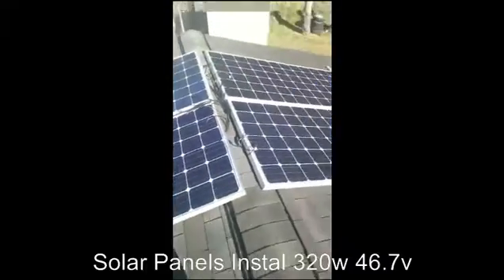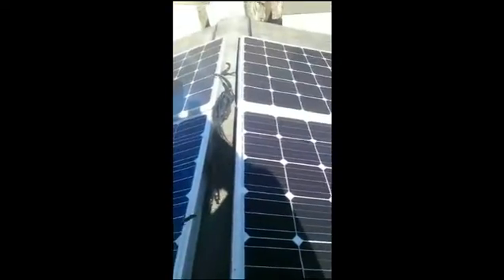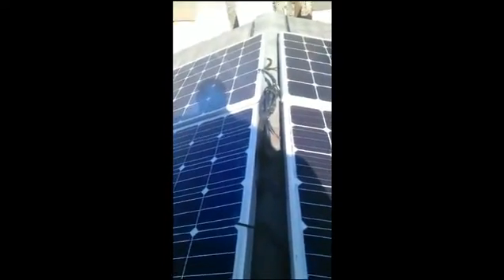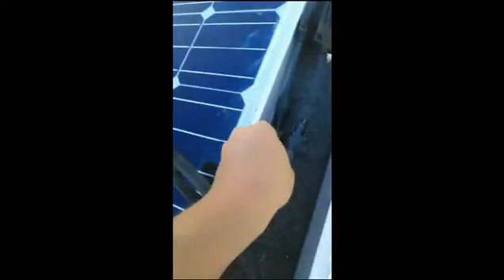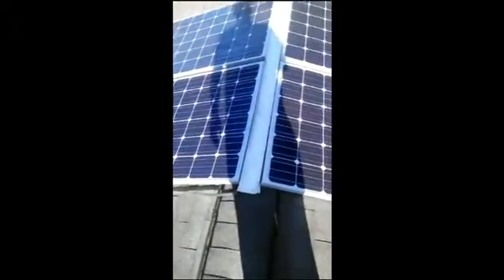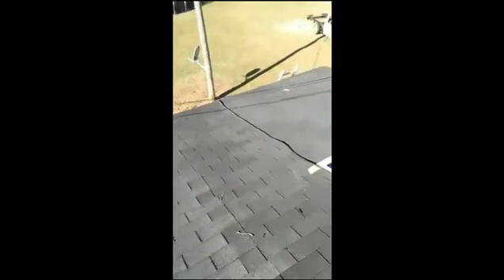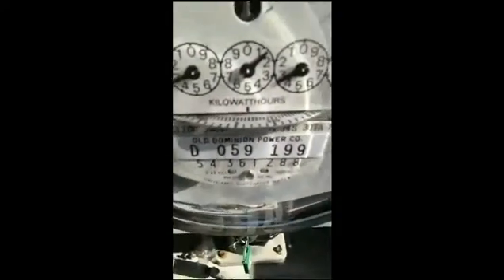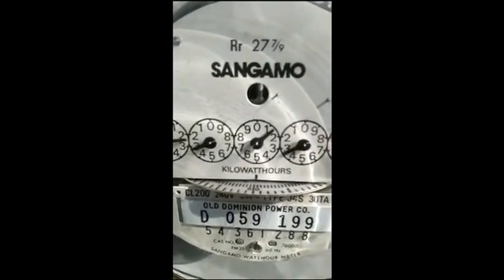four solar panels 320w to 1000w inverter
install 4 320w 46.7v solar panels to a 1000w grid tie inverter